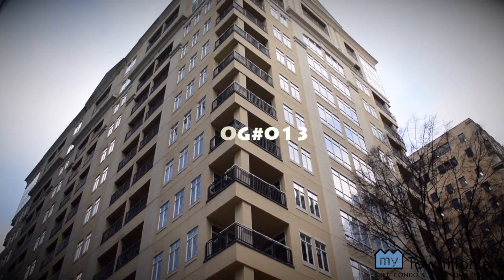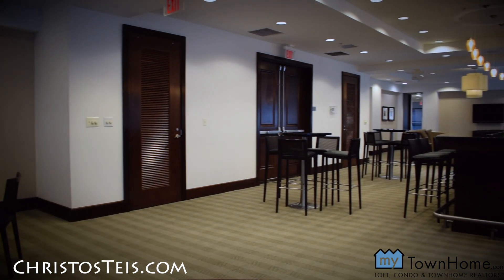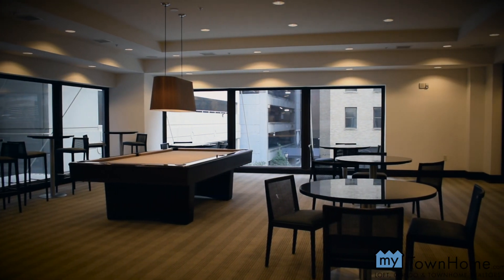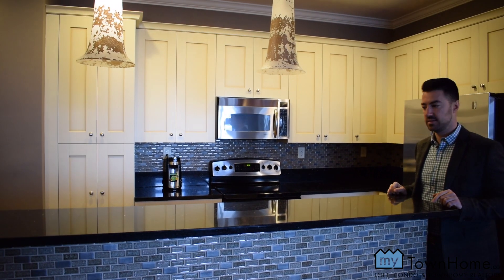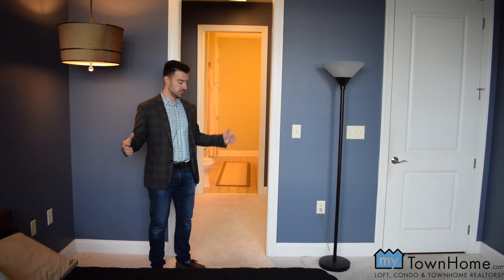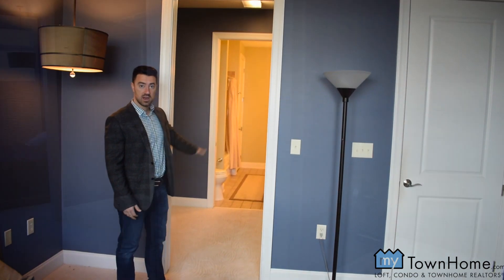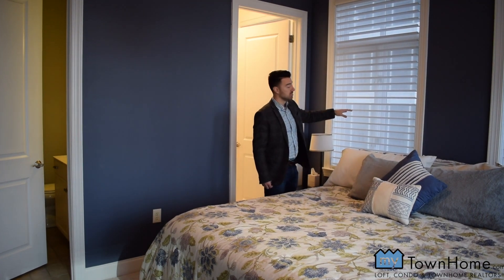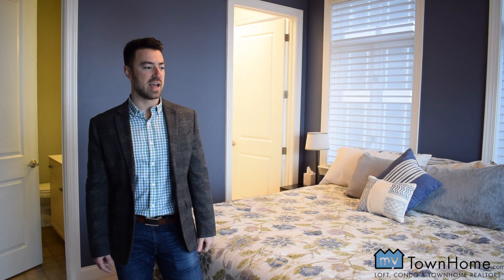$449,000 Condo 611 @ 230 S. Tryon Charlotte, NC Uptown High Rise | Christos Real Estate Vlog #013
This is an exclusive tour of a 6th story condo in 230 S Tryon which was built in 1971. The art deco style of the building reflects the posh era of that time.